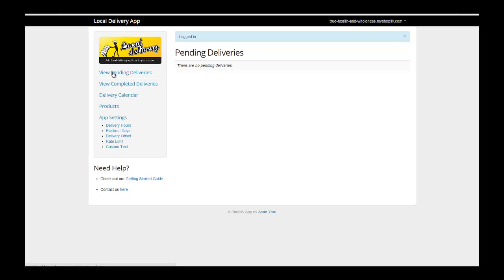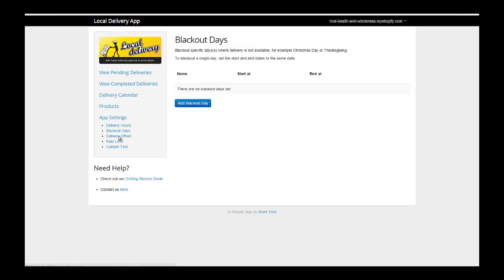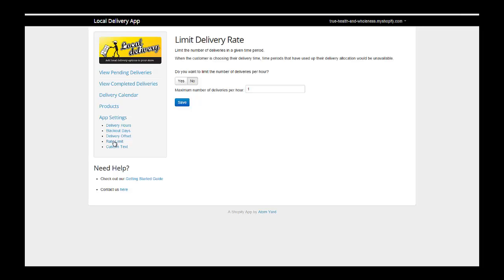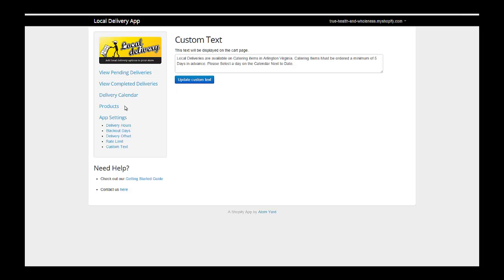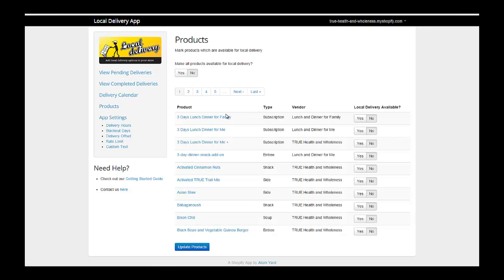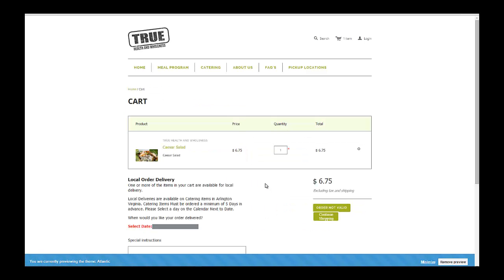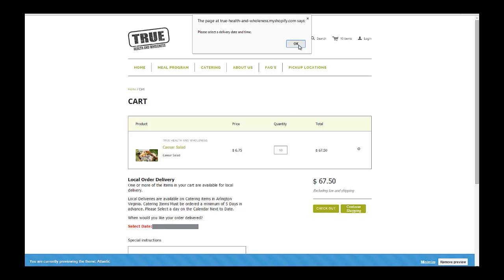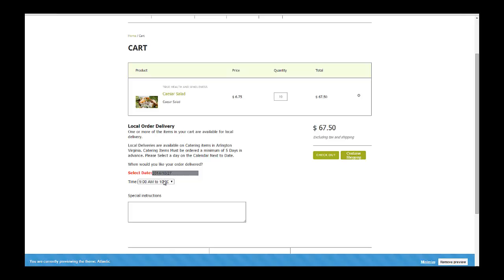Local Delivery Shopify App Tutorial and Overview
This video is an overview of the Local Delivery app in Shopify. It shows the admin for local delivery and the product page and features of an item using local delivery on a Shopify website. This app currently does require some liquid code installation.